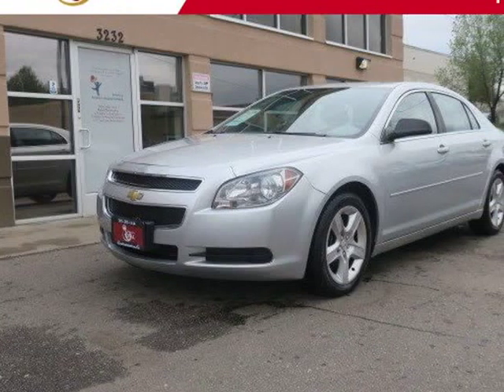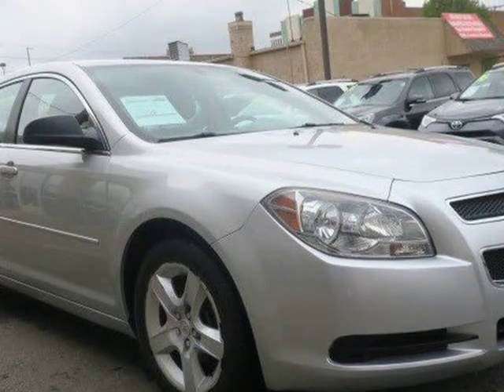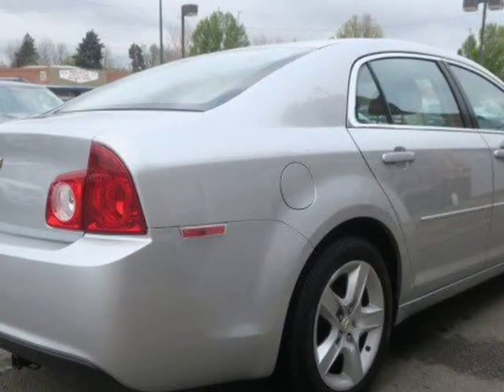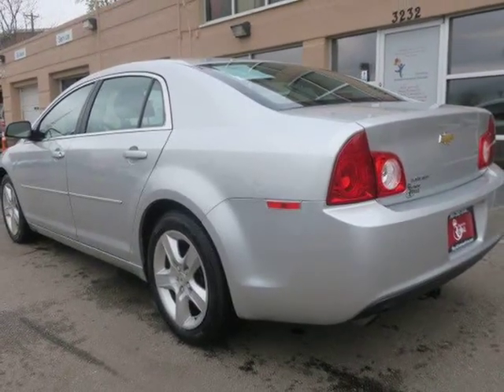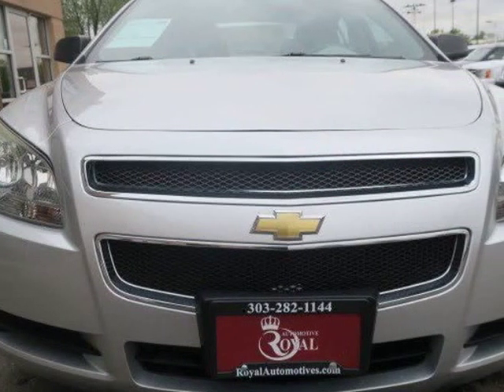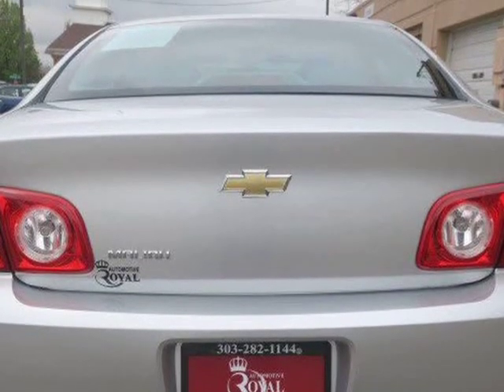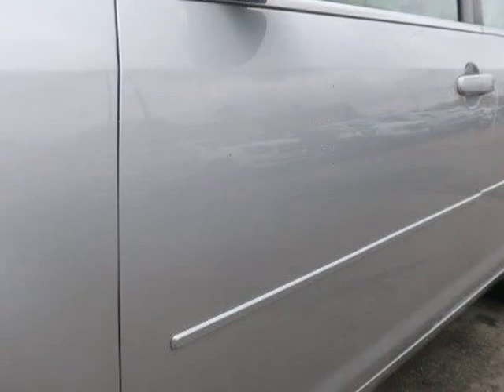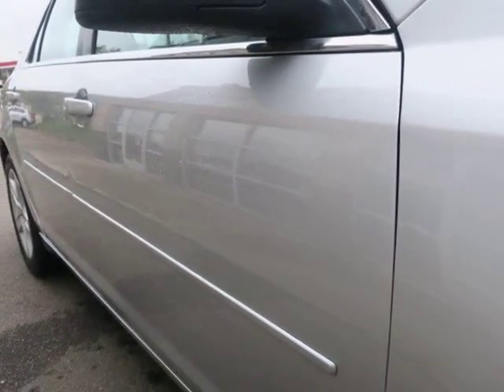2012 CHEVROLET MALIBU LS (Englewood, Colorado)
Royal Automotive
3232 S Broadway
Englewood